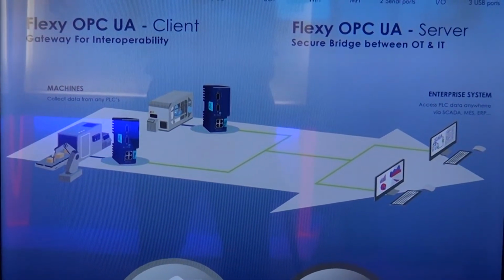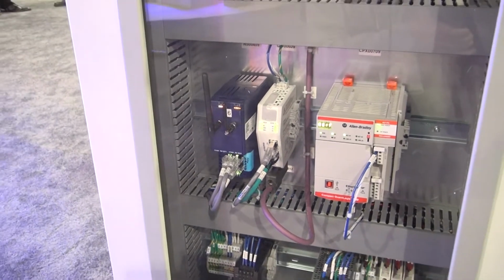2018 Automation Fair Event: HMS Networks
HMS Networks demonstrates its eWON Flexy, the first industrial modular M2M router and data gateway for OEMs and system integrators. It allows universal communication with the most varied field equipment, regardless of the protocol used, and now supports secure OPC UA communication. Also see the Anybus Wireless Bolt, and easy-to-integrate, on-machine wireless access point that has RJ45 on the bottom, supports PoE and offers WLAN or Bluetooth connectivity.  for more information.